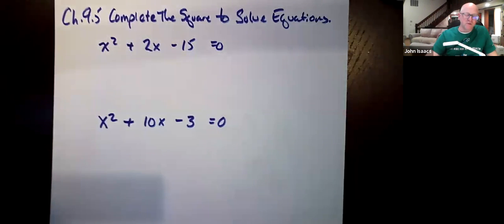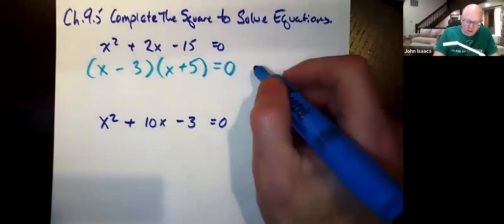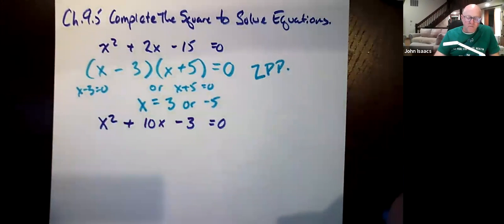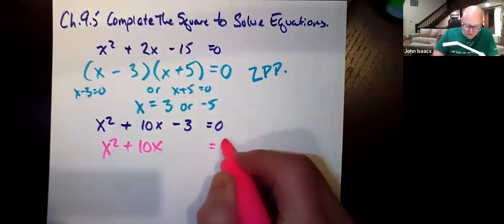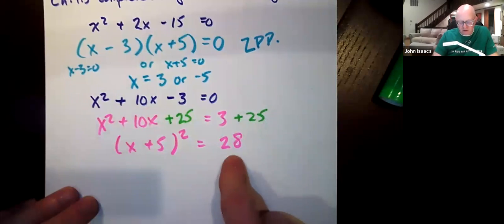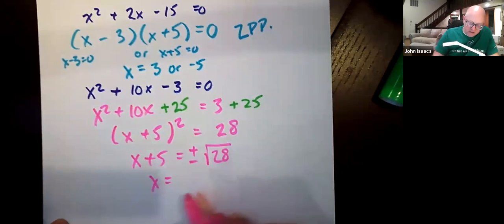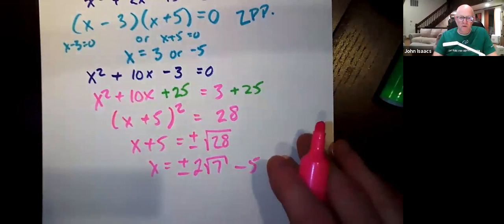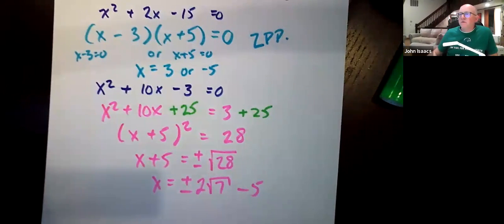Solving Equations with completing the square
Algebra 1.  When factoring and ZPP doesn't work, we complete the square to solve an equation.